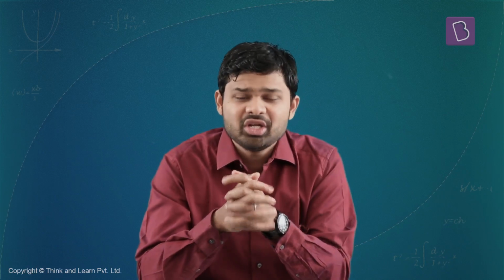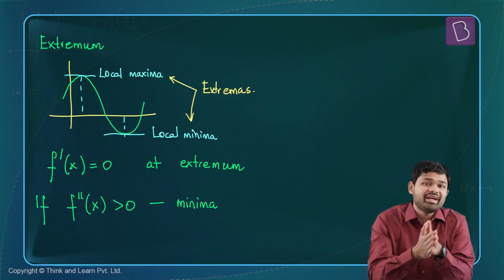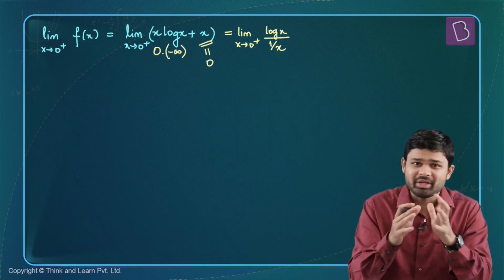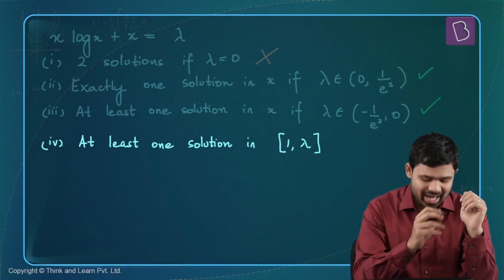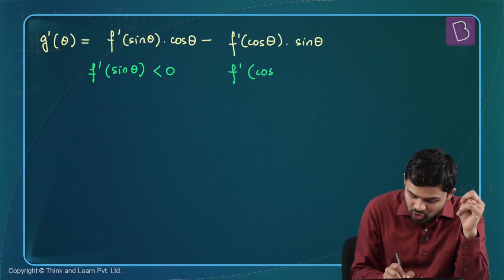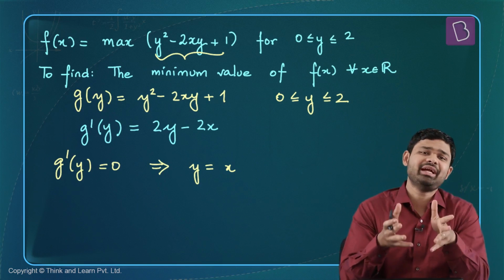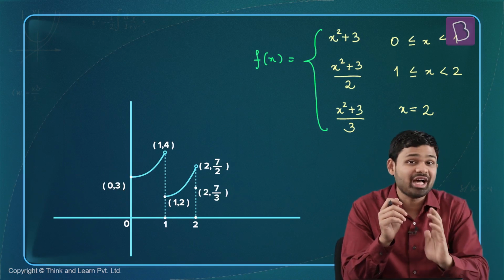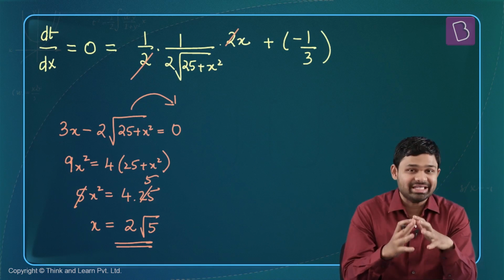JEE Application of Derivatives Part - 2 | Solved Questions | Target JEE | JEE Maths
JEE Advanced Level solved questions and Chapter analysis of JEE Application of Derivatives Part - 2 from Calculus with Karthik Sir.

In this Video, we continue the discussion on Application of Derivatives especially Monotonicity and Extremum concepts. We see how derivatives helps us in finding the monotonicity of functions and find the local maxima and minima, points of inflection and all such critical points. We look into some problems where analysis of given conditions on derivatives is needed to solve them,